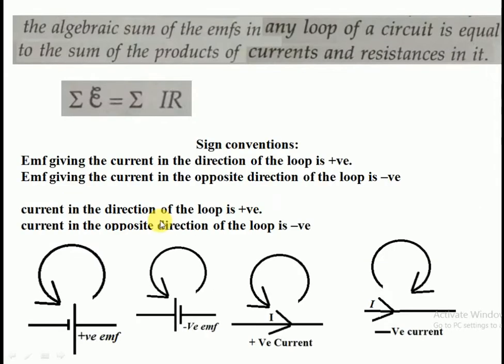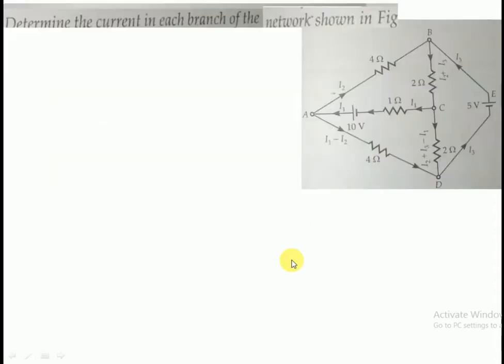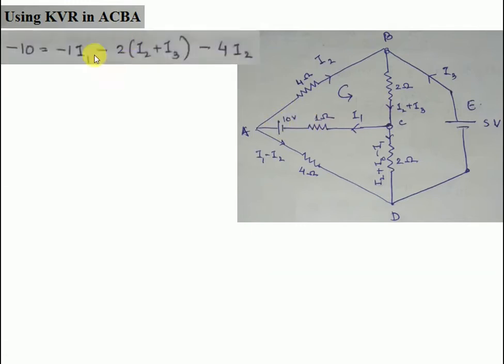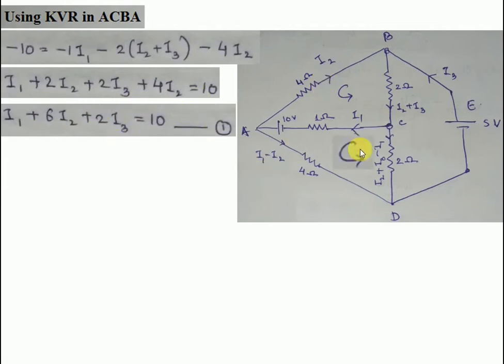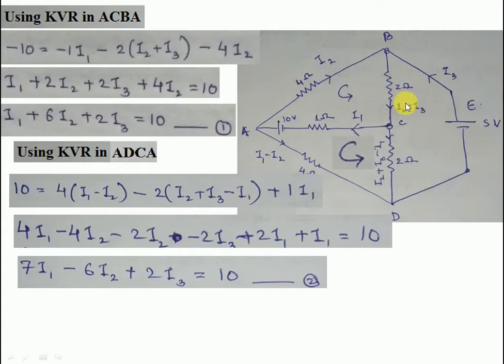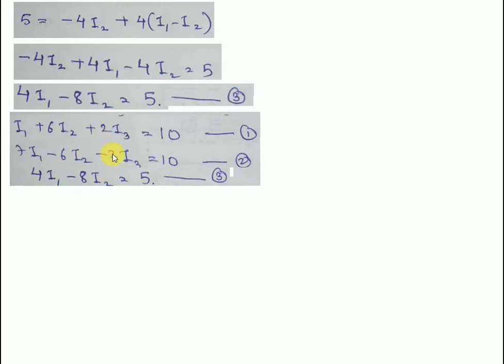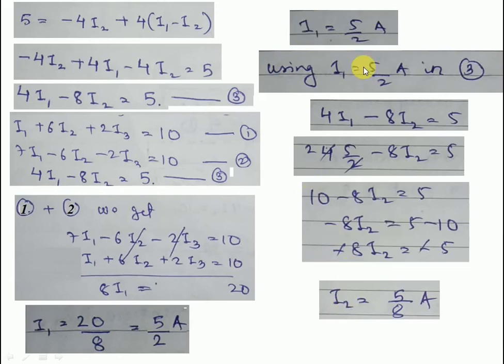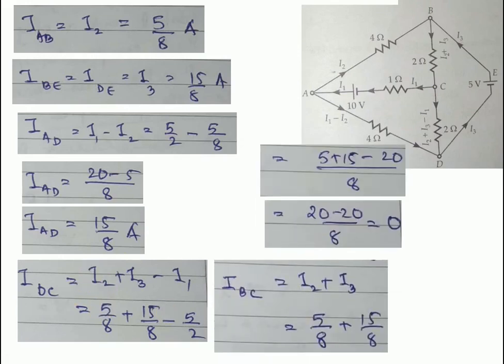Application of Kirchhoff's Rules